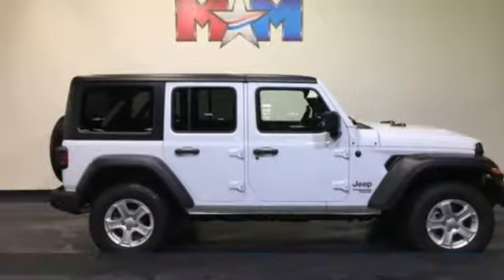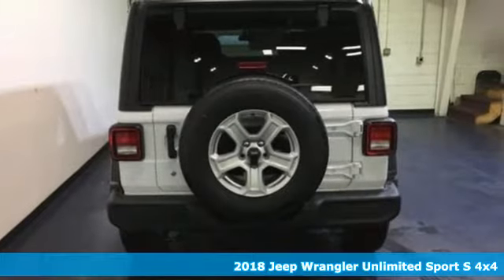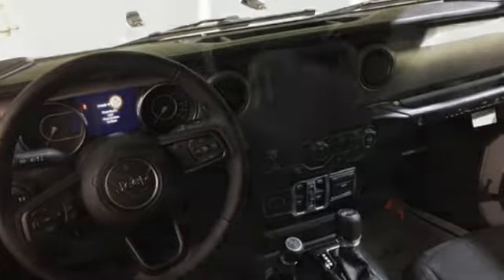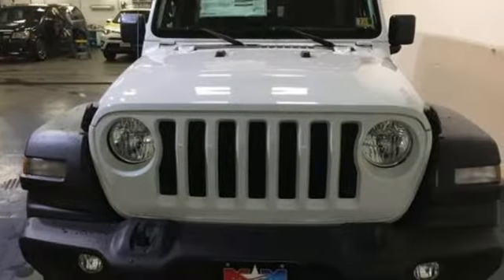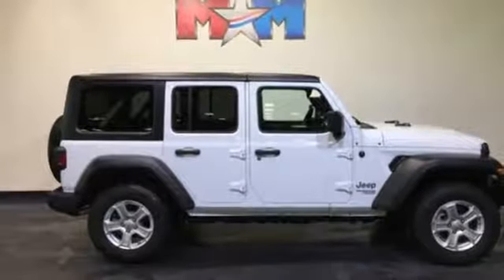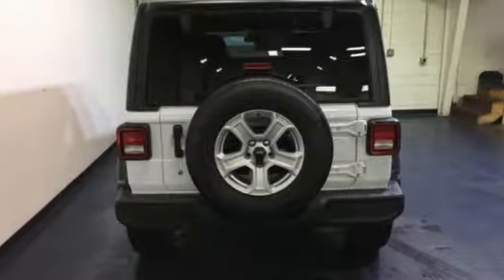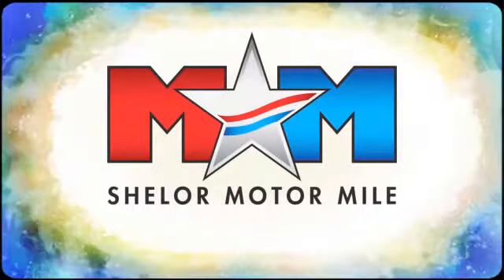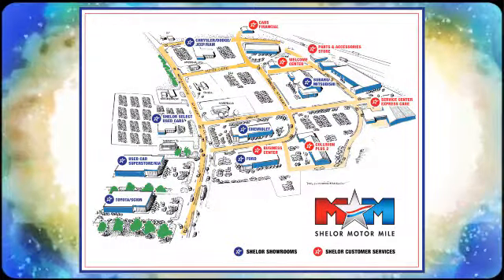New 2018 Jeep Wrangler Unlimited Christiansburg VA Blacksburg, VA DC180384 - SOLD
Year: 2018
Make: Jeep
Model: Wrangler Unlimited
Engine: 3.6L V6 Cylinder Engine
Color: PW7 Bright White Clear Coat
Interior: A7X9
Stock #: DC180384
VIN: 1C4HJXDG4JW103307